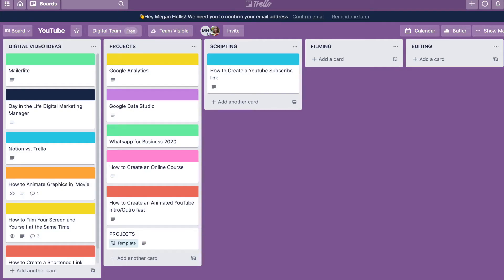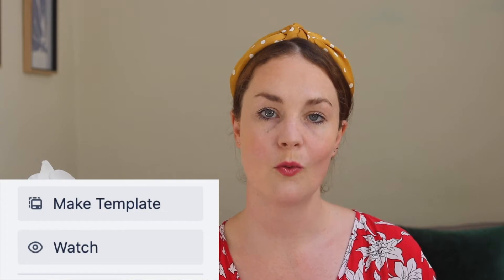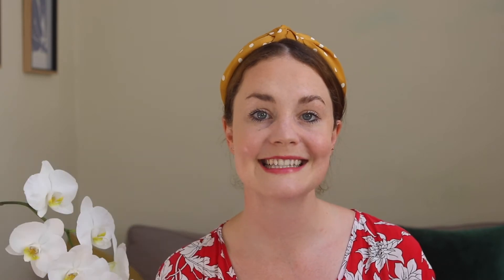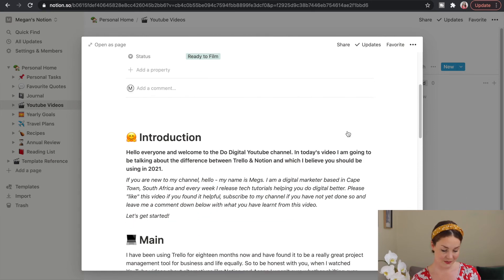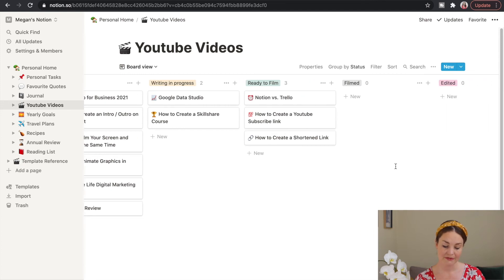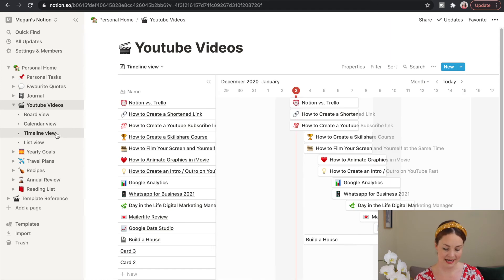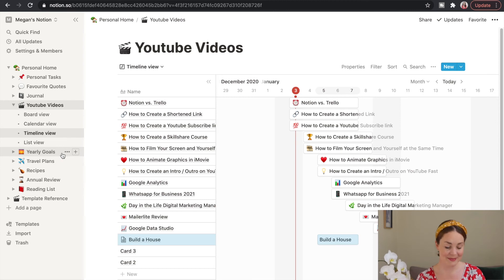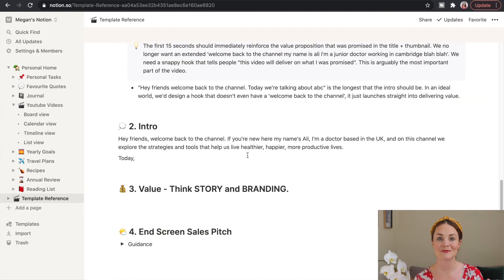Trello vs Notion | Best Trello alternative?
After using Trello for a whole eighteen months I must say I have loved its board (or kanban) view, and didn't realise it had a lot of restrictions. That is, until I my favourite Youtubers recommending Notion - the new kid on the block. Who will win the Trello vs. Notion battle in 2021?

You will have to watch the video to find out my favourite productivity app which I will be using for 2021.

ALI ABDAAL

SARA DIETSCHY

Have you tried Notion yet? I'd love to hear about your experience.

Big hug and so much love,
Meg x

Have any video requests or suggestions? I’d love to hear them!

🎥 WHAT I FILM WITH:
1. Canon 760D
2. Canon 50mm Lens
3. RODE VideoMic
4. Adobe Premier Pro